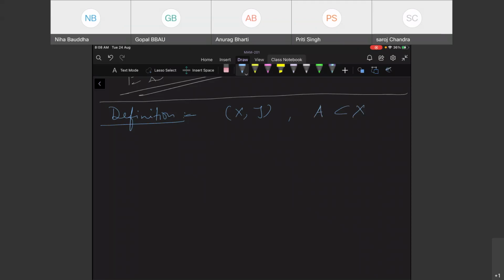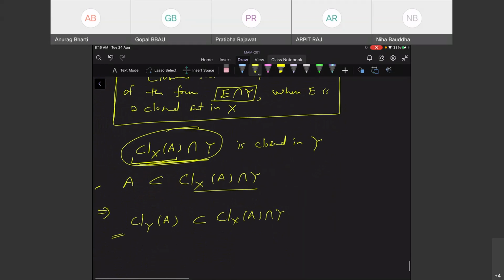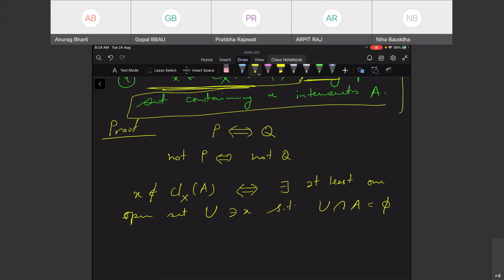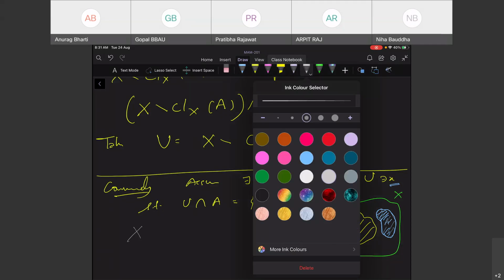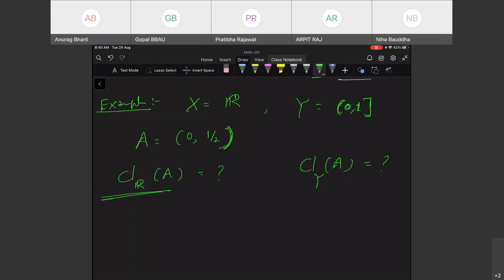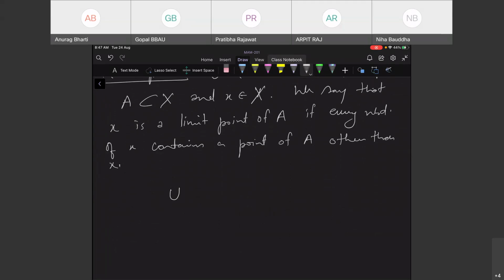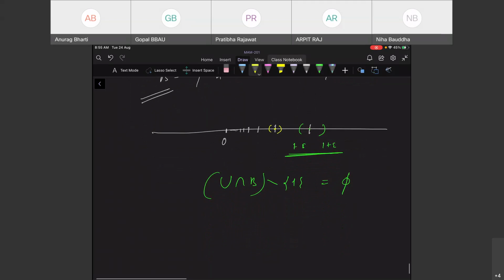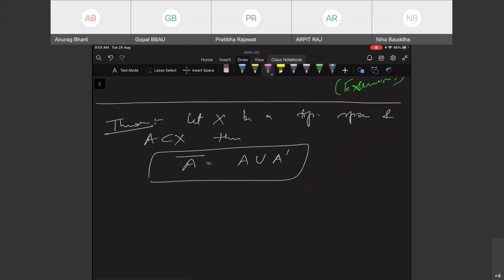MAM 301 (Topology) Lec-11 (Closure of a set, limit points of a set)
In this lecture, we shall continue our discussion on closure of a set. We shall see how closure of a set behaves in subspace topology. In addition, we shall define the notion of limit point of a set in a topological space.